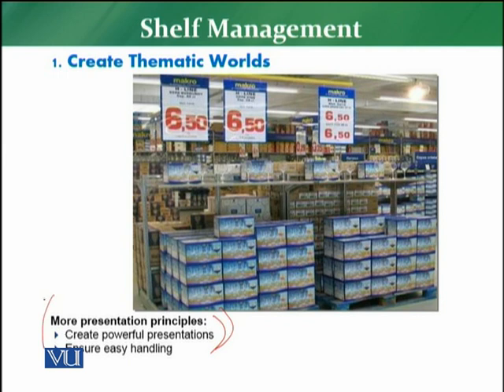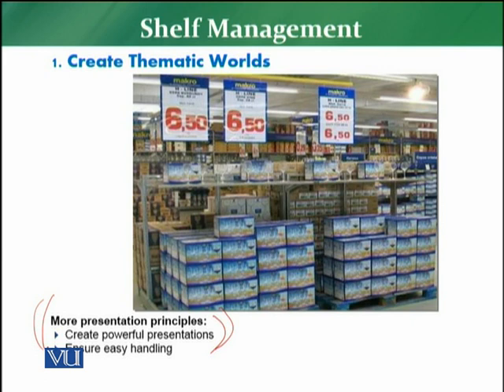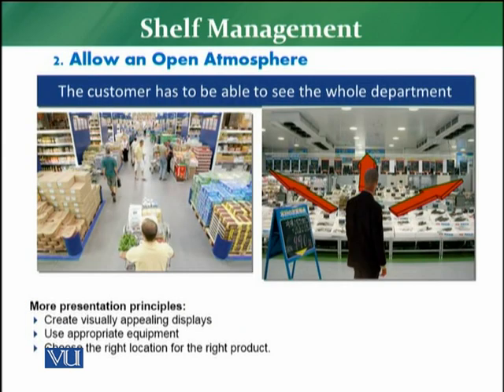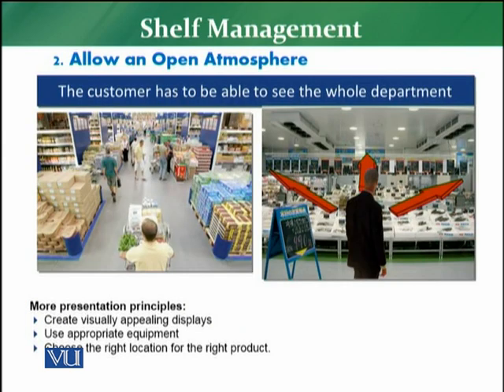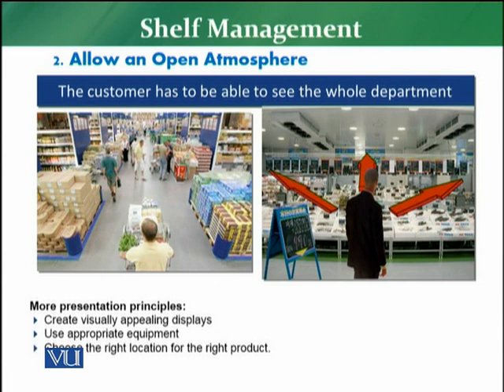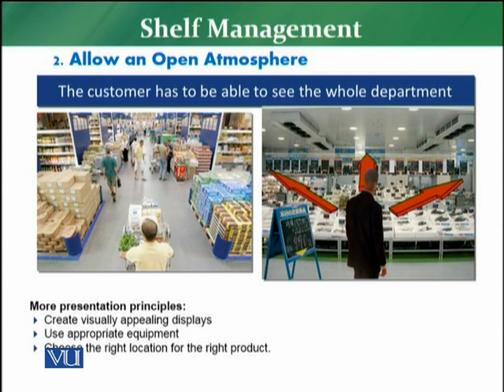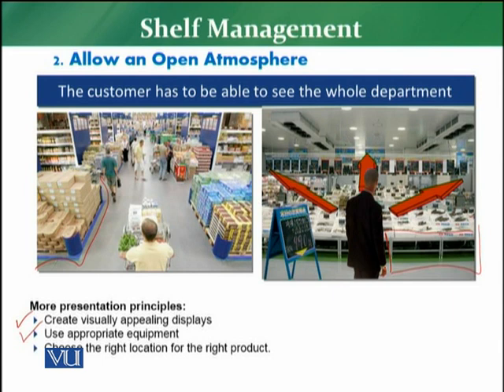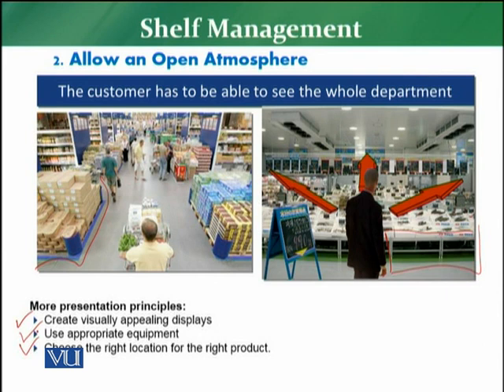MKT726_Topic137 | Retail Management